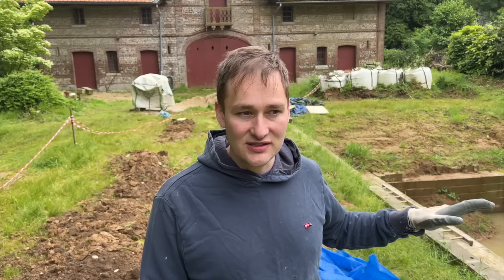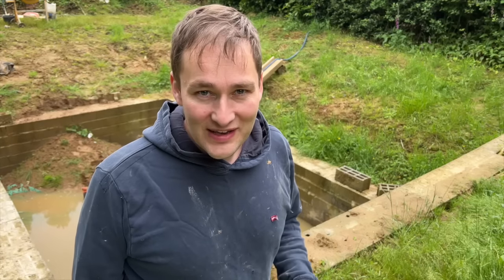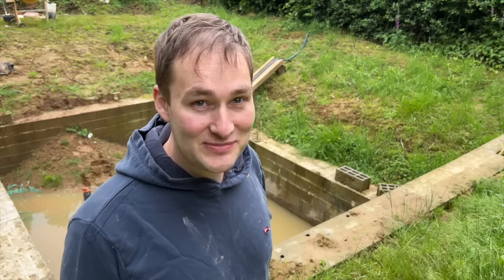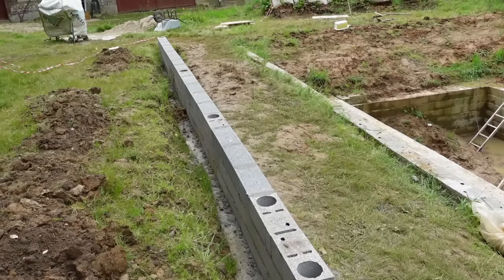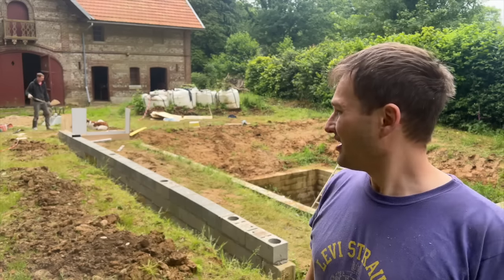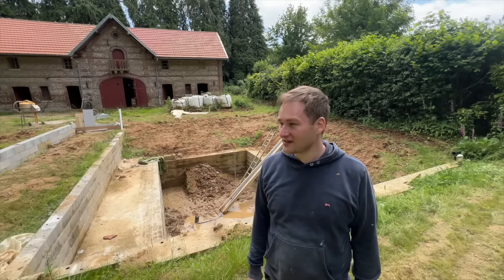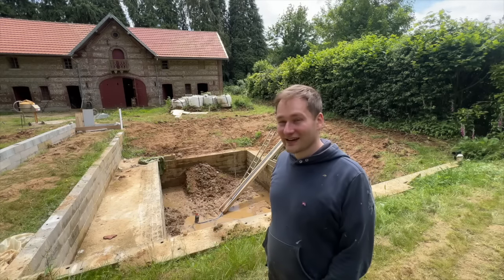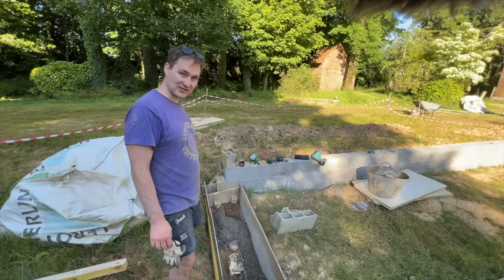Building terracing around the Chateau organic pool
In this vlog, after a long break we start building the patio and terracing around the natural pool and some steps.  It's incredible how it is starting to take shape.  In the next video we'll be starting the exciting stage of putting in the pool liner but we have to finish all the surrounding ground work first.

For every view, and additional subscriber, it means we earn extra revenue from Youtube, which goes directly back into the renovations so it really does help! As you can imagine, restoring beautiful old buildings is not cheap and we have had to be creative to fund this crazy project, but so far, we think, it's been worth it!! *

This project has been followed by Château DIY is a spin off show of Escape to the Château - the popular show with Dick and Angel.

A bit about us - We are Chris (the tall one) and Jolyon (the less tall one). We met working at the Foreign Office, and got married in another Château south of Paris in 2018. We have both always separately had a dream of living in a Château, so it was a match made in heaven. We also have our gorgeous St Bernard, Bo, - she loves Château Trois Cloches, and can regularly be seen working in the garden, digging, or moving branches for us. The end goal is to have a beautiful venue available for big groups to hire, or the perfect location for a wedding! We try to capture as much of the renovations as possible for Youtube, so do follow along to see the transformation. We are big believers in bold o design, which fits with the Chateau's Belle Époque era. Château Trois Cloches translates to Castle of 3 Bells.

Dans ce vlog, après une longue pause, nous commençons à construire la terrasse et les terrasses autour de la piscine naturelle et de quelques marches. C'est incroyable comme tout commence à prendre forme. Dans la prochaine vidéo, nous commencerons l'étape passionnante de la pose du liner, mais il nous faut d'abord terminer tous les travaux de terrassement.

Si vous avez aimé la vidéo, n'hésitez pas à la liker ou à la laisser en commentaire, ça nous encourage beaucoup ☺️

Vous pouvez également nous suivre sur Instagram ou Facebook - @ChateauTroisCloches, où nous présentons de nombreux projets en cours et des extraits de notre vie au Château. 🏰

Pour chaque vue et chaque abonné supplémentaire, nous gagnons des revenus supplémentaires sur YouTube, directement réinvestis dans les rénovations, ce qui est vraiment utile ! Comme vous pouvez l'imaginer, restaurer de beaux bâtiments anciens coûte cher et nous avons dû faire preuve de créativité pour financer ce projet fou, mais jusqu'à présent, nous pensons que cela en valait la peine ! *

Ce projet a été suivi par Château DIY, une émission dérivée d'Escape to the Château, la populaire émission avec Dick et Angel.

Un peu de nous : Nous sommes Chris (le grand) et Jolyon (le moins grand). Nous nous sommes rencontrés au ministère des Affaires étrangères et nous nous sommes mariés dans un autre château au sud de Paris en 2018. Nous avons toujours rêvé de vivre dans un château, chacun de notre côté, donc c'était une union parfaite. Nous avons aussi notre magnifique Saint-Bernard, Bo, qui adore le Château Trois Cloches et qu'on voit régulièrement jardiner, creuser ou déplacer des branches pour nous. L'objectif final est de proposer un magnifique lieu de réception pour les grands groupes, ou le lieu idéal pour un mariage ! Nous essayons de filmer autant que possible les rénovations pour YouTube, alors suivez-nous pour voir la transformation. Nous sommes de fervents adeptes d'un design audacieux, en harmonie avec l'époque Belle Époque du château. Château Trois Cloches signifie « Château aux 3 Cloches ».